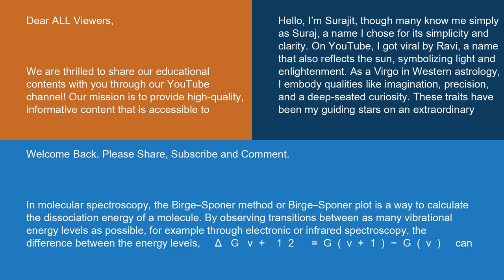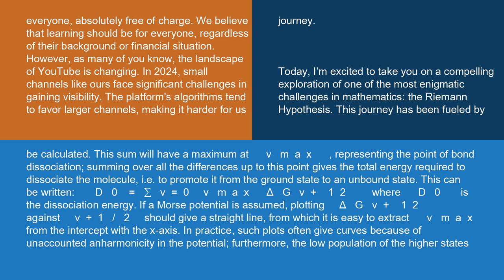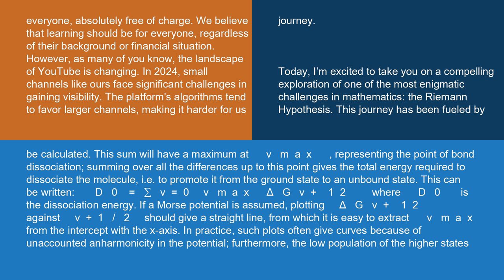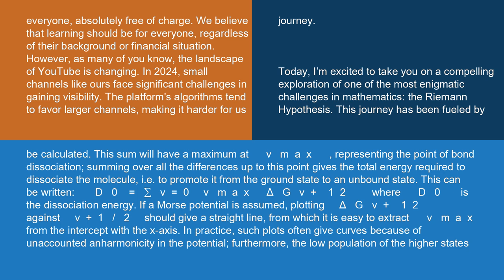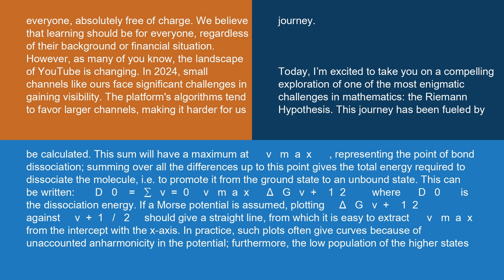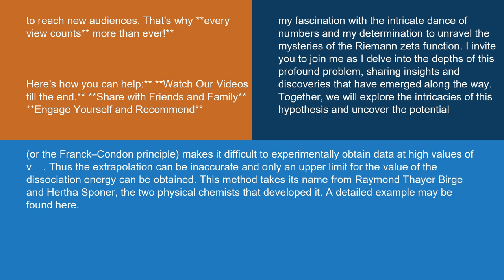Physics Birge–Sponer method 16 10 24